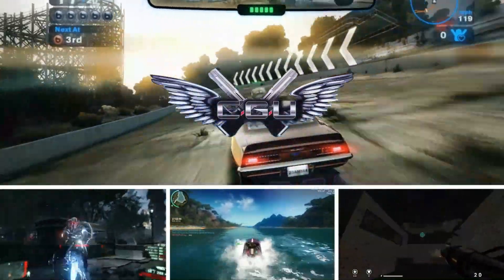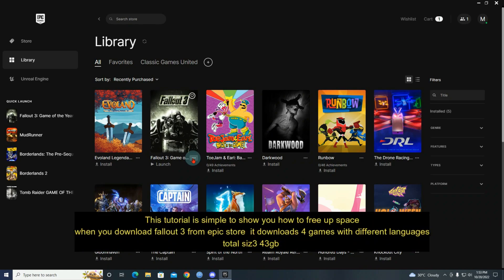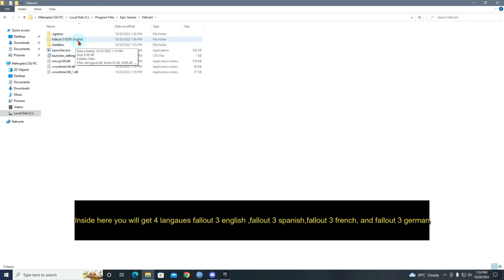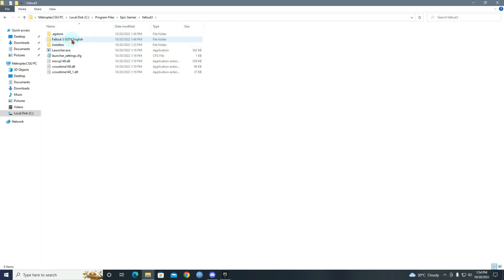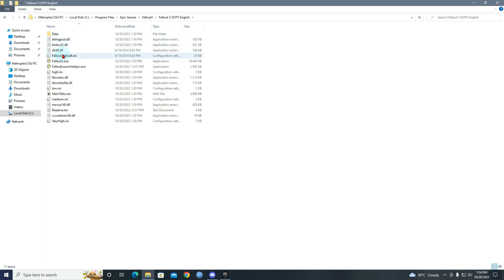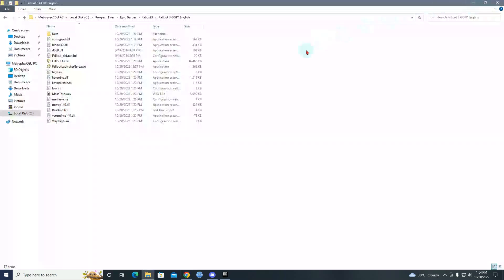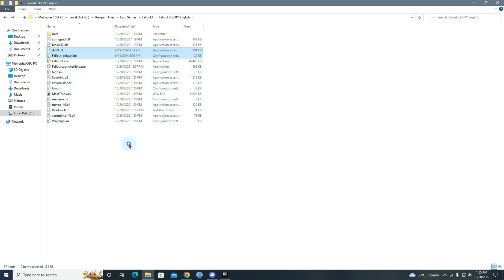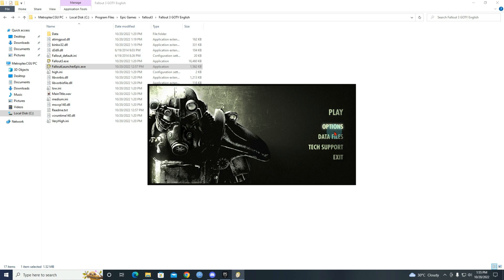HOW TO FREE 43 GB SPACE WHEN YOU DOWNLOAD FALLOUT 3 FROM EPIC STORE AND HOW TO FIX GAME NOT LAUCHING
45 Views - Mar 12, 2024 : 𝕄𝕪 𝕃𝕒𝕥𝕖𝕤𝕥 𝕔𝕠𝕟𝕥𝕖𝕟𝕥

.. 42% 4.25K/10K : му ѕυвѕ¢яιвєя gσαℓ

192% 1.15K/600 : 𝗠𝘆 𝗗𝗶𝘀𝗰𝗼𝗿𝗱 𝗚𝗼𝗮𝗹

 : ＴＩＰＰＥＲＳ

Do You Love My Content ?
»» ► If you download this version from the epic store it gives you 4 games with 4 different langues and the total all together is 43 gb and that is a waste of HDD SPACE so in order to free up space delete the ones you dont need and keep the game with the language you speak that way you get more space on your PC HARD DRIVE

»» ► Fallout 3 Game Of The Year Edition Fix For Windows 7,8 and 10
you can try this on windows 11 and see if it works

»» ► For those who did not get the game working its because your pc missing important stuff so download this and install all with the install bat file

»» ► THIS VIDEO IS IN 4K I wanted to make sure to put the highest quality for yall to watch without any pixelated crap and thanks for all the subscribers and all the likes and all the views on this tutorial soon I will be doing A FULL MODDING VIDEO FOR FALLOUT NEW VEGAS SO SUBSCRIBE AND TURN ON THAT NOTIFICATION BELL TO BE NOTIFIED WHEN I POST THAT TUTORIAL